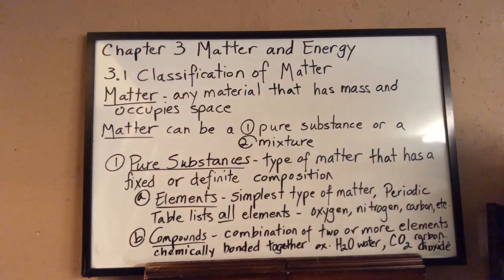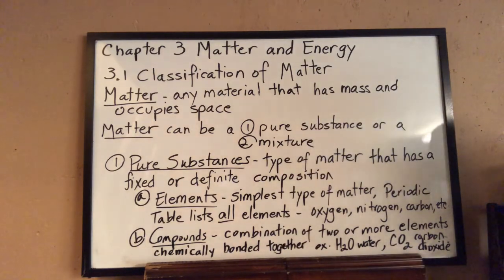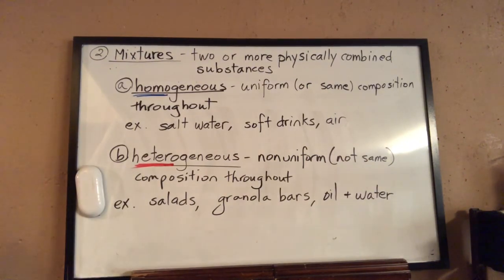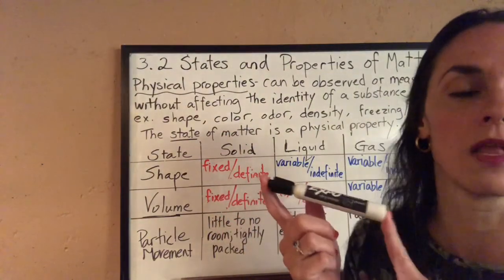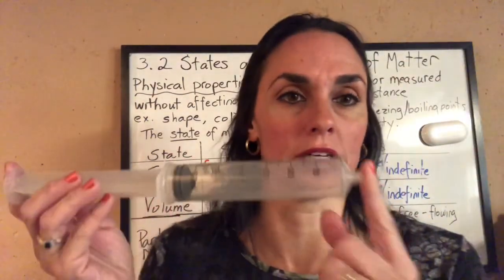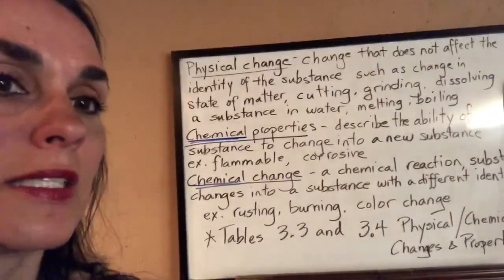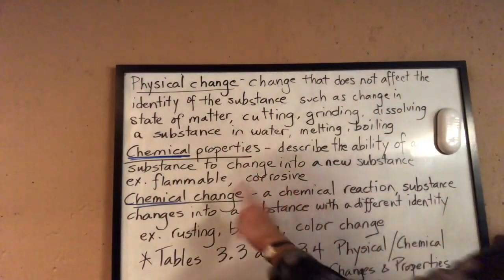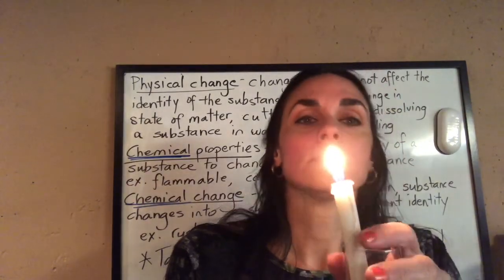CHEM 110 3.1 - 3.2 Classification of Matter/Physical and Chemical Changes & Properties